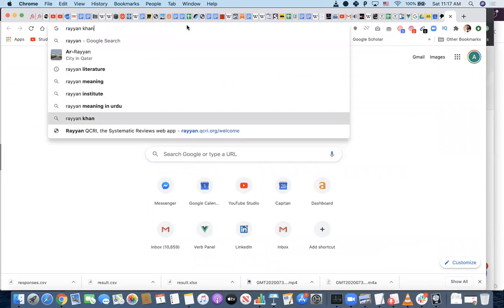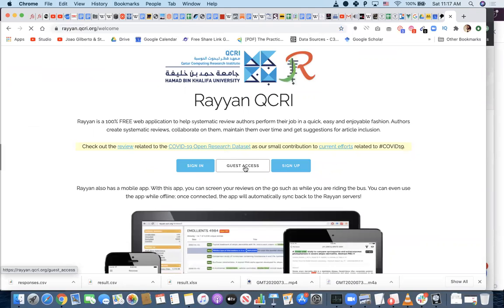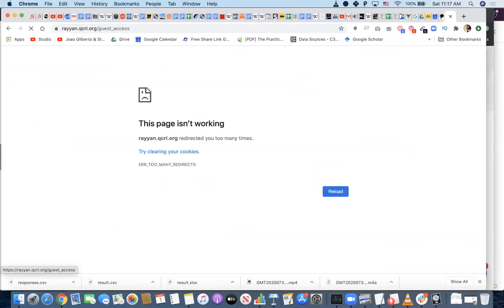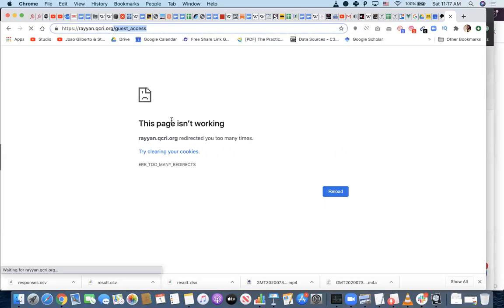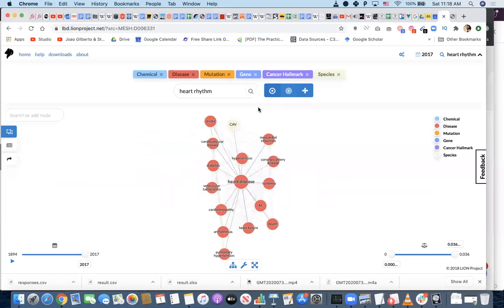team-literature-review - Aug 1, 2020 - sync on tech side